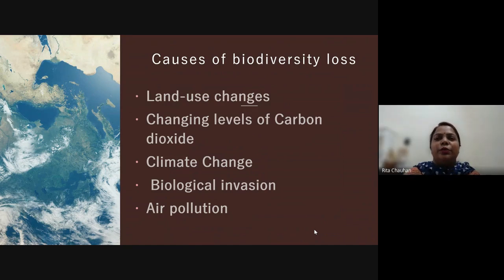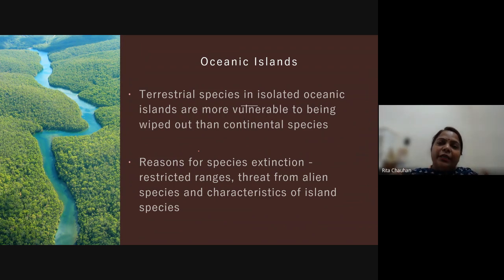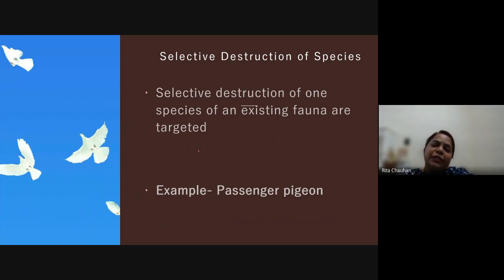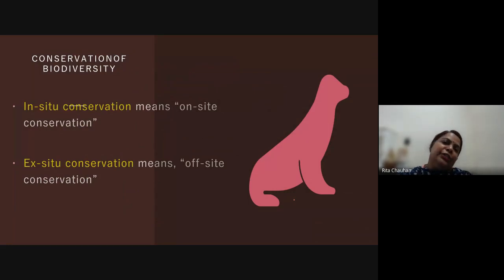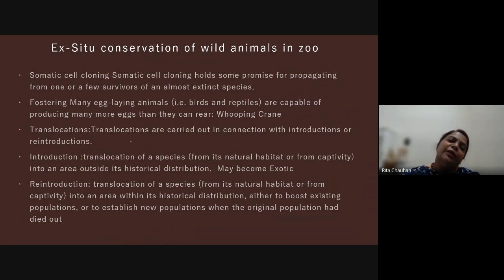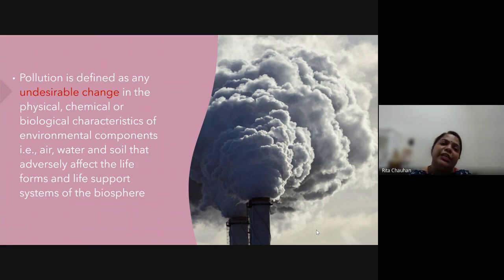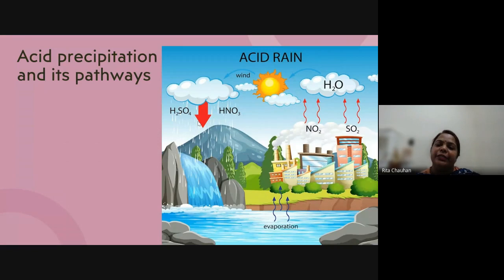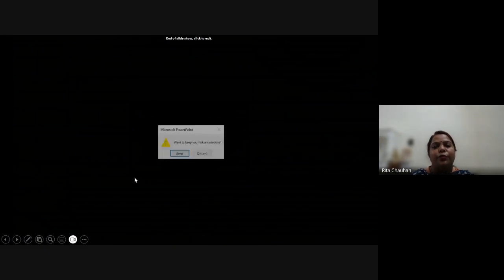BEVAE181 ONLINE COUNSELLING SESSION NO-4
BEVAE181 ONLINE COUNSELLING SESSION NO-4 DATED 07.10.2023 FOR E-VIDYA BHARTI STUDENT